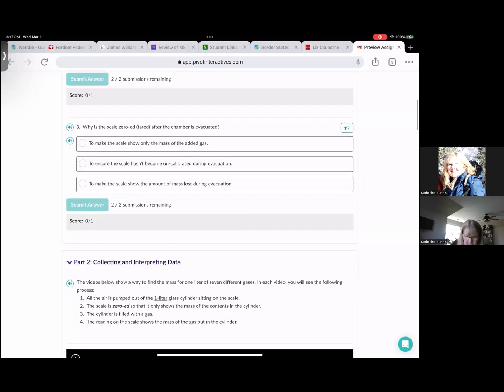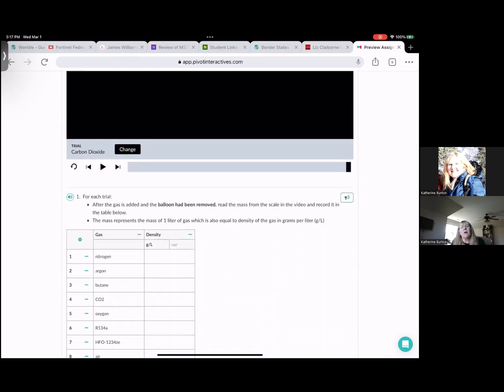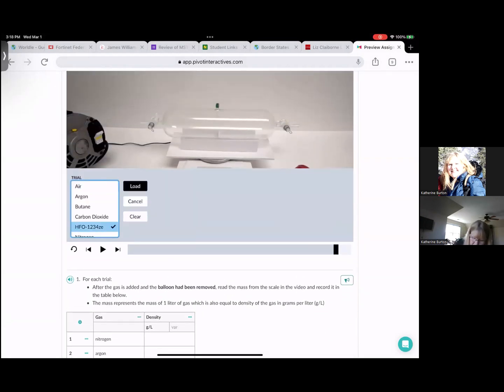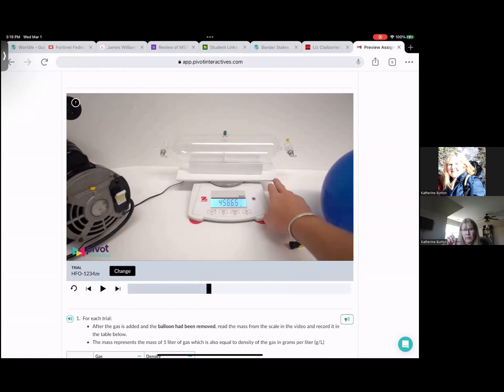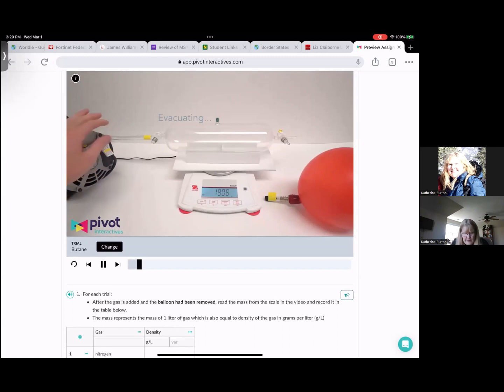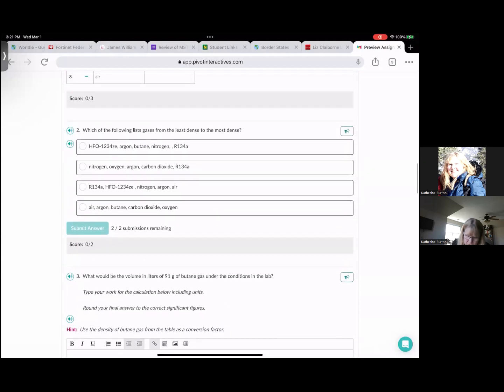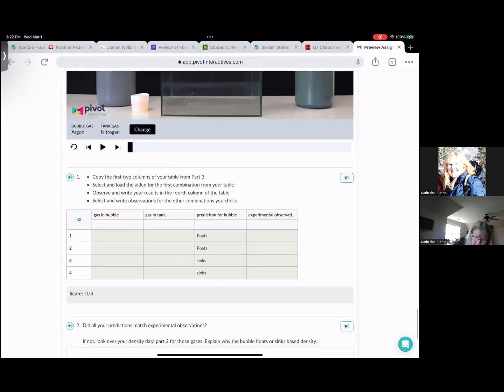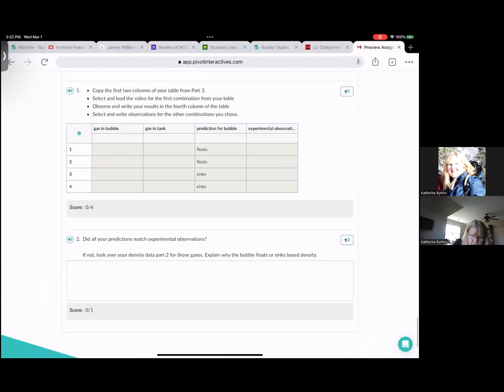Pivot CHM 101 Density Bubbles